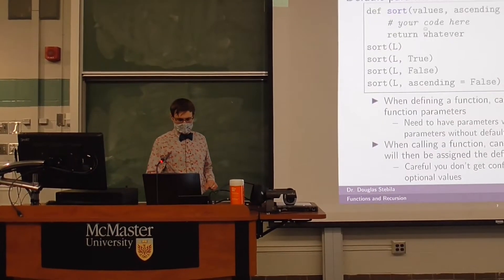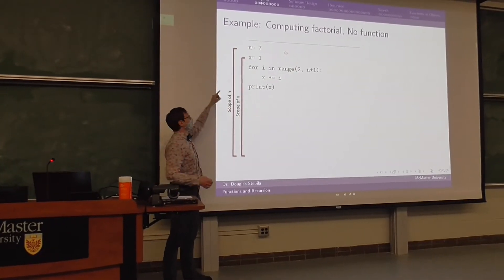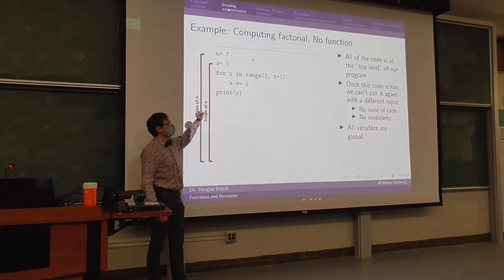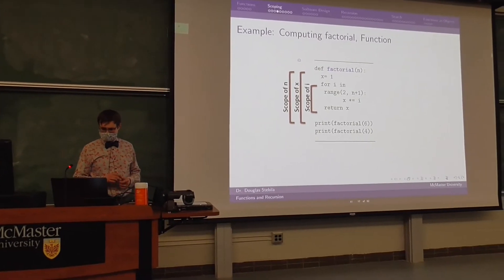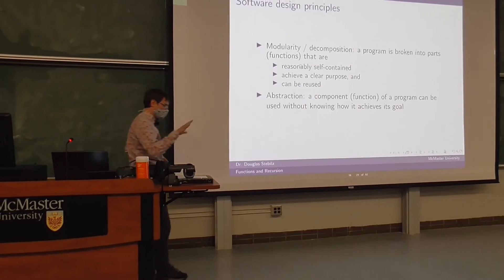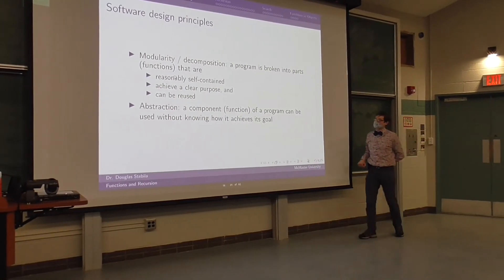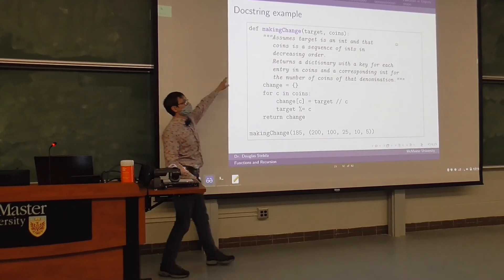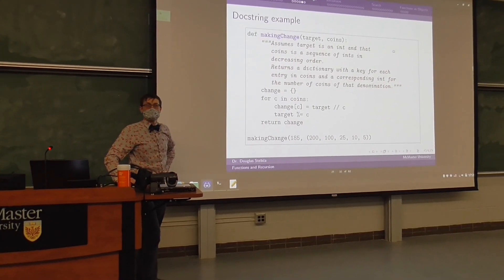CS 1MD3 Lecture - Winter 2022